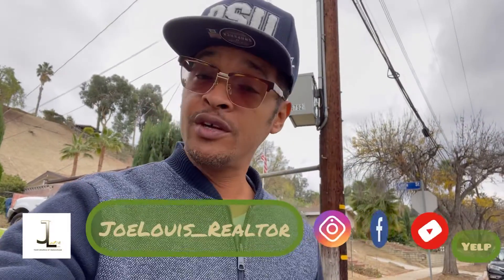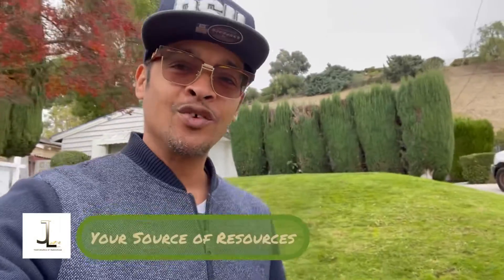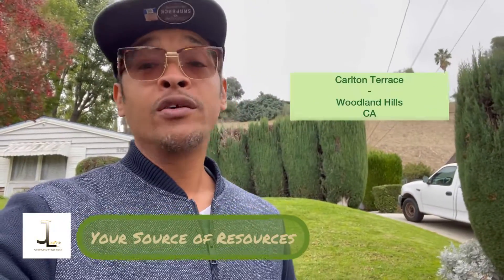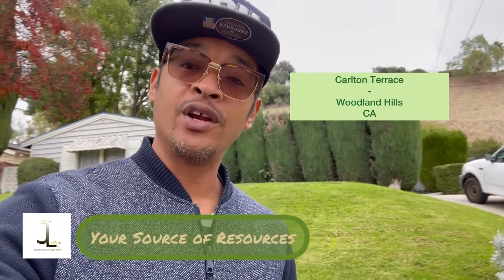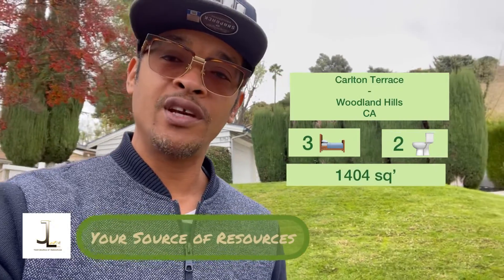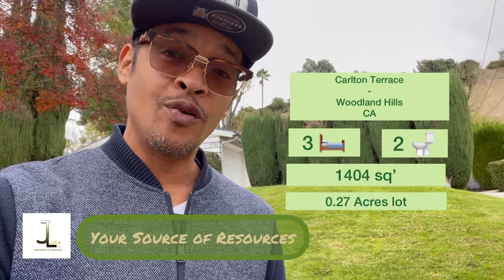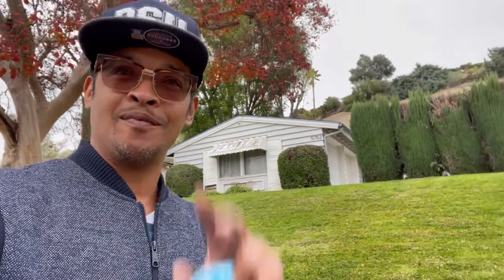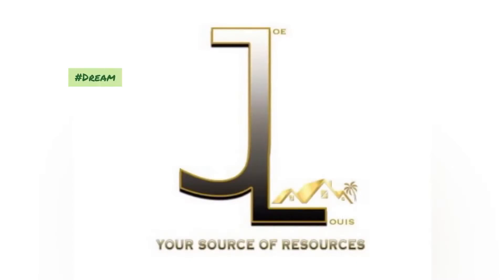House hunting for a home with a client in Woodland Hills, CA. Amazing opportunity!!!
3  🛏
2 🚽

This fabulous fixer is in the desirable neighborhood of Carlton Terrace in Woodland Hills. So many homes being remodeled in the area! This 3 bedroom and 2 bathroom home has a formal living room with fireplace, dining area and separate family room open to the kitchen. Sliding glass doors from the living room open to the backyard. The location is fantastic as it is so close to Warner Center, The Village, Westfield Topanga, so many restaurants and a surplus of shopping and entertainment. Close to freeway and canyon access. Look at prices in neighborhood to see the opportunity!

Listed Agent: Erica Fields

Buyers Agent: Joe Louis Scott
YOUR SOURCE OF RESOURCES
Realtor®️ DRE#01996890
kw ║KELLER WILLIAMS REALTY BEVERLY HILLS

Logo by: @WinnerWatts
Directed by: @Natashamakin
Mask by:  @A.Julia_Co

Musician: ASHUTOSH